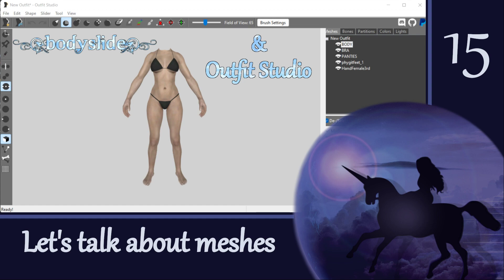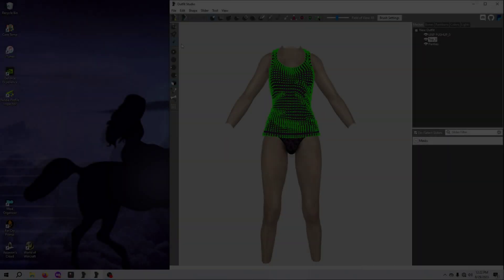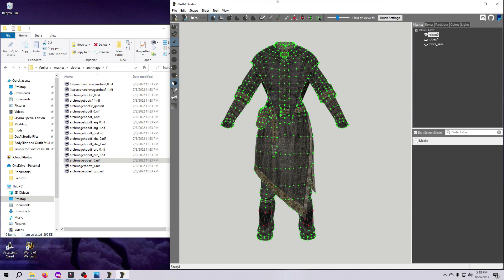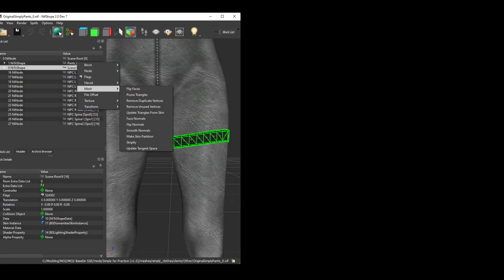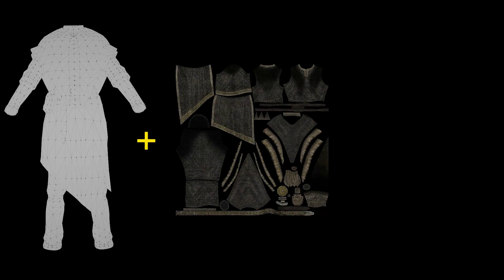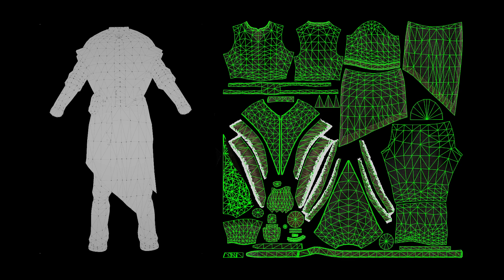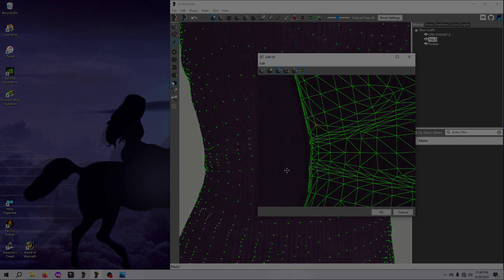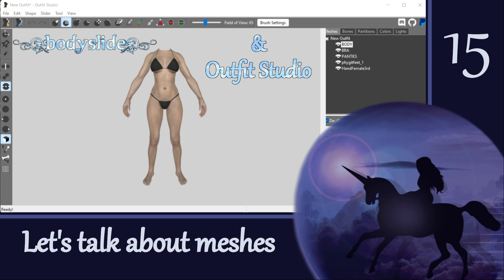Outfit Studio 15: Let’s Talk about Meshes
This video explains some important 3D mesh concepts for working with armor, clothing, jewelry or accessories for Skyrim.  We will be covering the definition of a mesh, how meshes are made of vertices that join to make lines (edges) and triangles (faces), and how all the vertices of a single mesh do not all have to be connected together.  In addition, we will go over what mesh normals are and how UV maps direct the painting of a 2D image onto the 3D mesh.

Although you may not need to know all of that for basic Outfit Studio work with an outfit, it’s good to have some idea of what these concepts are.  There may be times when you have to deal with mesh normals and/or adjust the UV map.  For beginners, this is intended as a basic introduction to 3D models; you can find much more information once you know the correct terminology for searching.

The intended audience is anyone, at any experience level, who wants to review the basics of 3D meshes for Skyrim outfits.  I will be going slow and explaining in detail to ensure the material is readily accessible to anyone regardless of their current skill or level of knowledge.  I hope you find this video helpful and informative.

*TIMESTAMPS*
00:00 Outfit Studio 15: Let’s Talk about Meshes
00:30 Quick Reference Guide
00:55 What is a mesh?
01:51 Vertices join to make edges and faces
02:47 Vertices can be discontinuous
03:28 Meshes have normals
05:55 Meshes have UV maps
10:19 Key takeaways
11:15 Wrap Up

*RESOURCES:*
1.  Herman Tulleken’s article on normals
3.  Demo mod to use with this tutorial
4.  BodySlide and Outfit Studio

*CREDITS:*
Herman Tulleken & DECODED - for resources that helped me prepare the script for this video
Pxfuel - images of Lindt chocolate bunny and man jumping into water
Seekpng.com - images of the world map and unwrapped globe
Azerbaijan_stockers on Freepik - image of the woman holding a globe
Petrovich - for the assets used in my demo mod & shown in many of these videos
Ousnius, Caliente, and Jeir  - for the amazing tools BodySlide and Outfit Studio
Created with Outfit Studio (v5.6.0), NifSkope (v2.0 Dev7), OBS (v29.1.3), WavePad (v10.42+), and Wondershare FilmoraScrn (v2.0.1.0)